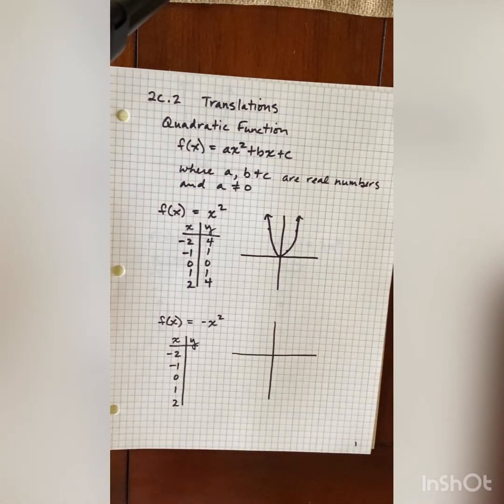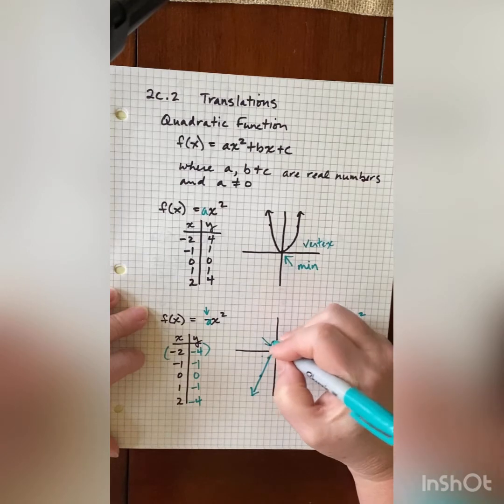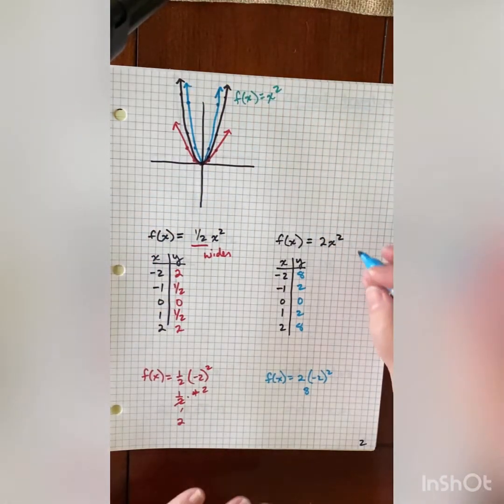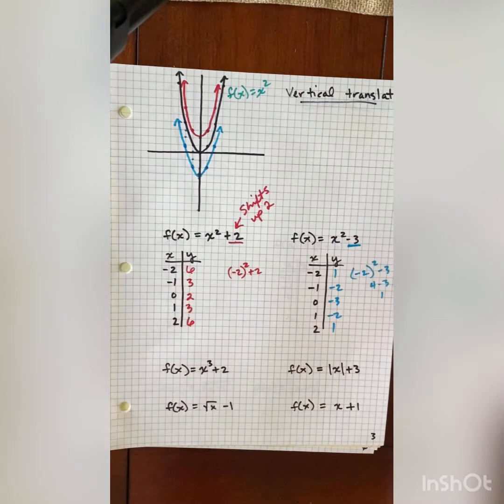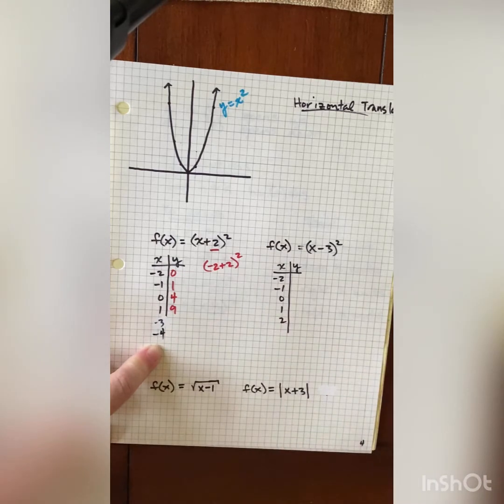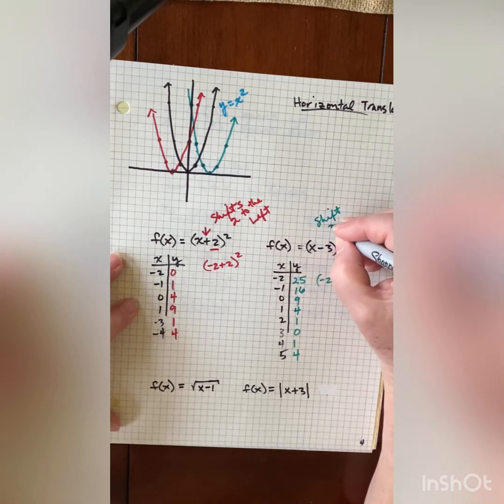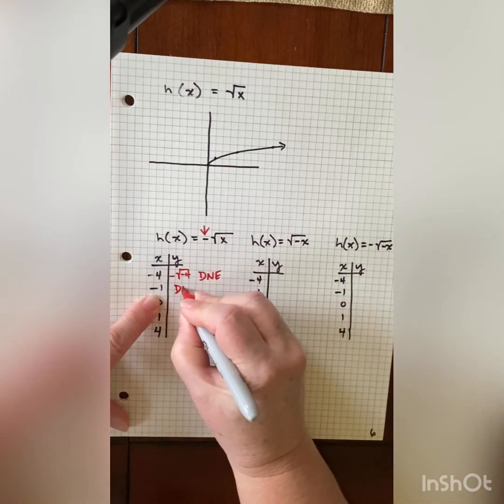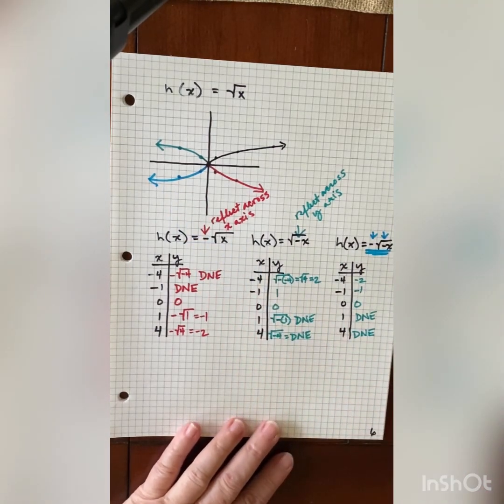2c 2 Translations Mth95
2c 2 Mth95
Translations